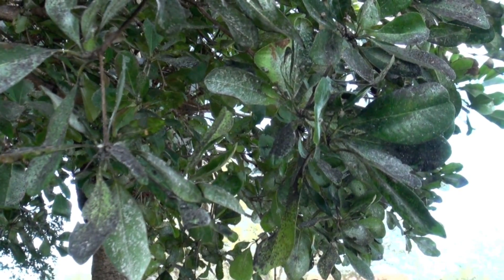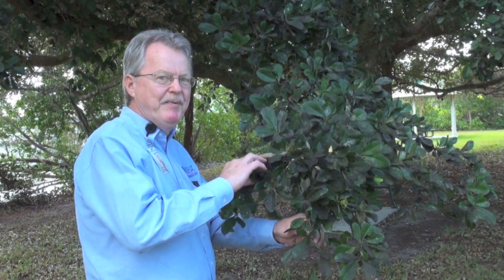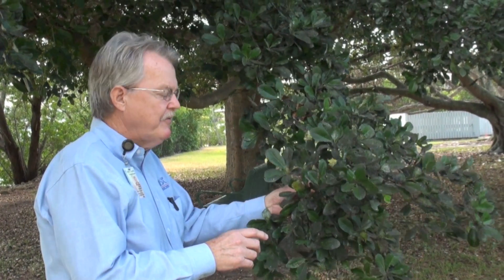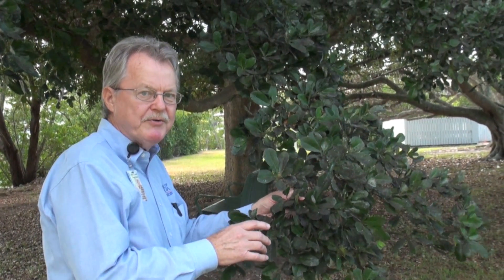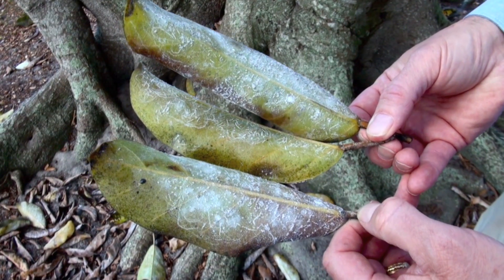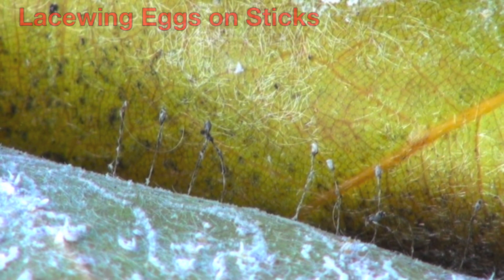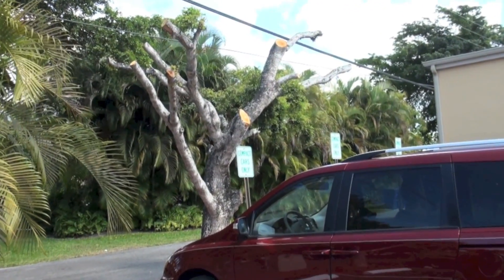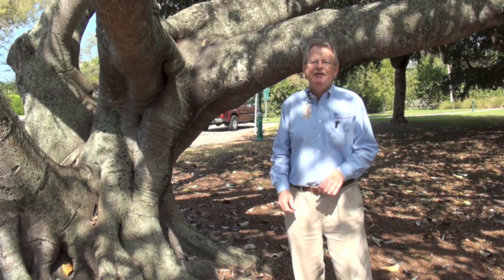Rugose Spiraling Whitefly 2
Rugose Spiraling Whitefly in Naples, Florida, The Sequel--14 months after the invasion
the rugose spiraling whitefly moved into Collier County around November 2011. It tended to favor coconut and Christmas palms, white bird of paradise and bananas. Over time it has moved on to other hosts such as Bucida ("black olive") and banyan tree, Ficus benghalensis (or near). The infestation has been impressive in the numbers of whiteflies and large volume of honeydew and the subsequent sooty mold. People are not taking sustainable actions when they remove palms and butcher trees to stop the excessive annoyance of the honeydew and mold. The whitefly can be controlled so the mess and annoyance are minimal.

See: our first video on this